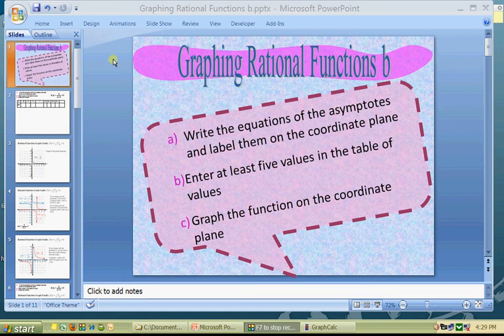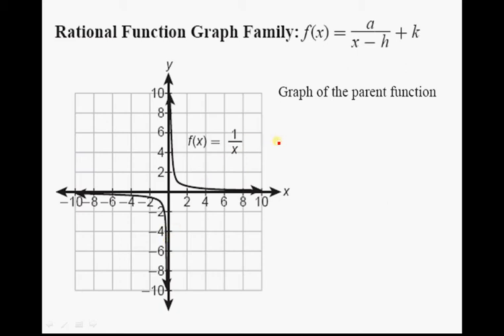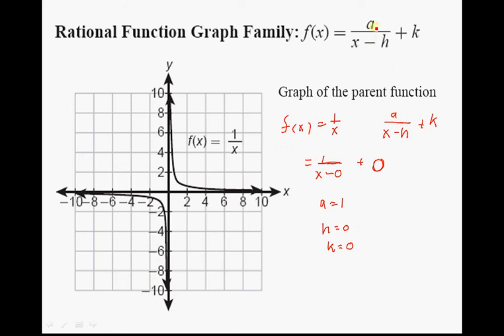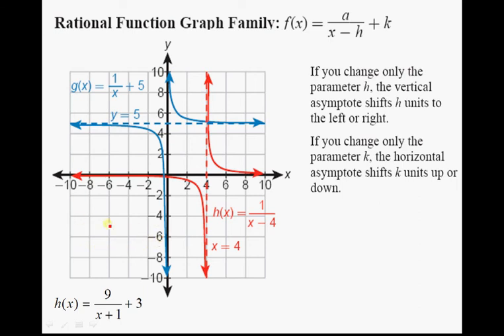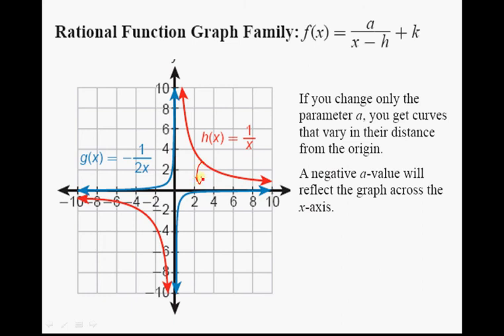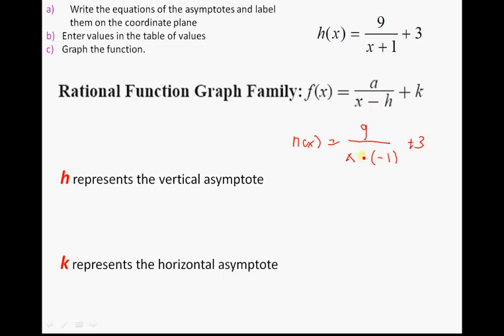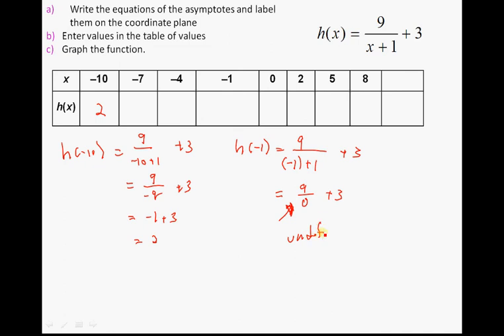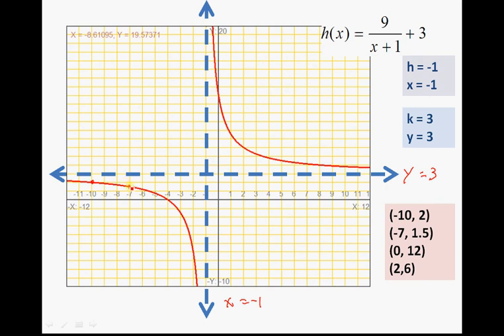Graphing Rational Functions Part 2.avi